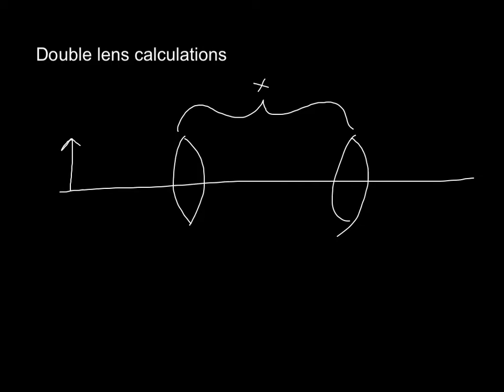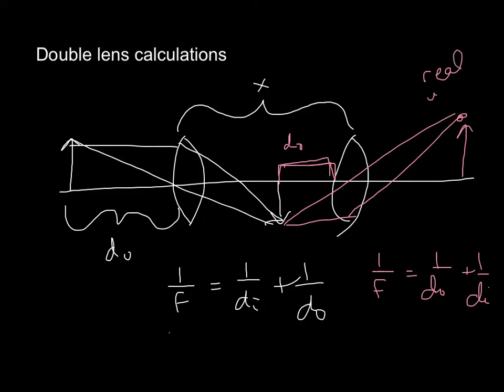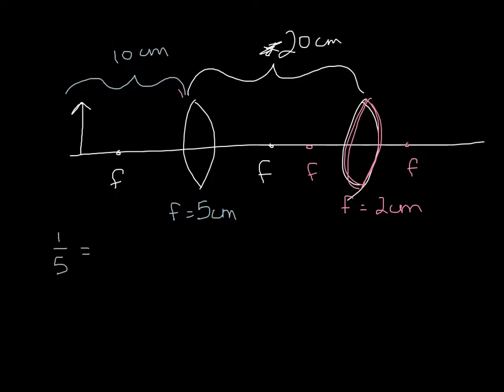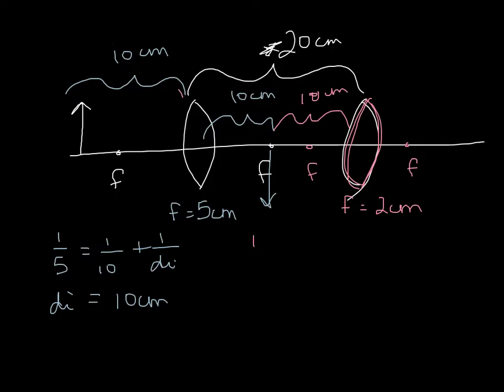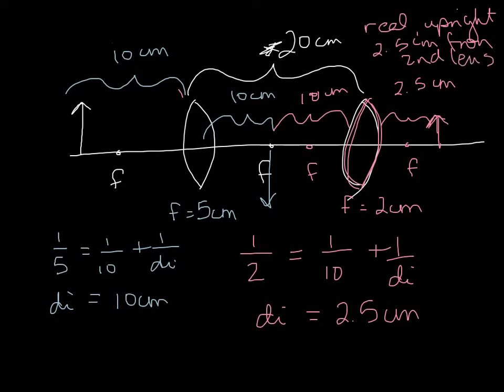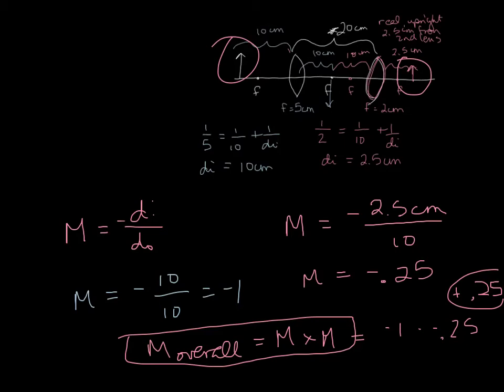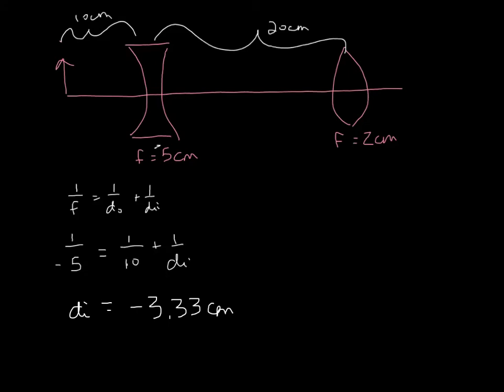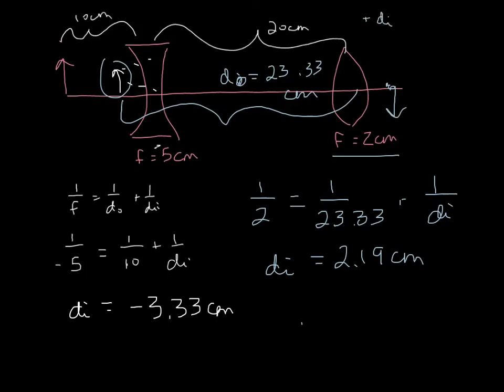Two lens calculations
Binoculars, telescopes and microscopes are made of two lenses, not to mention when you wear glasses. How do we compute the image distance when we have two lenses?